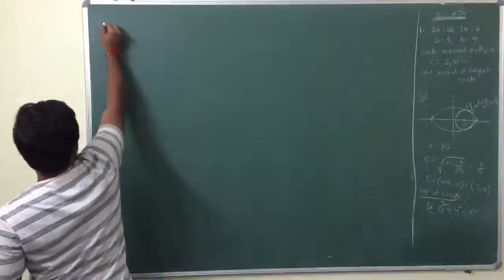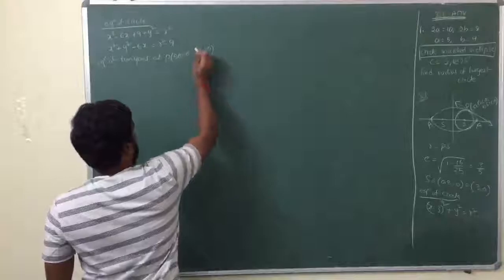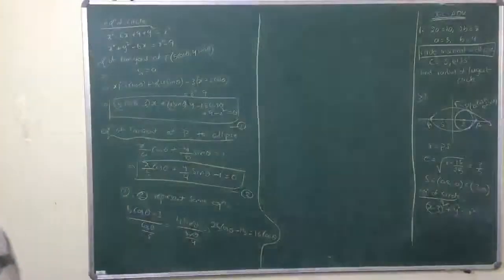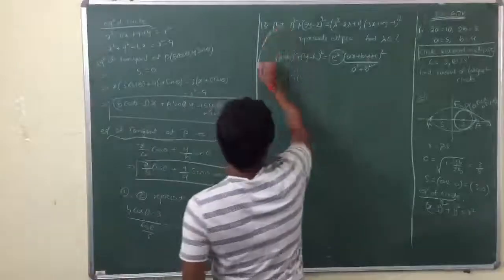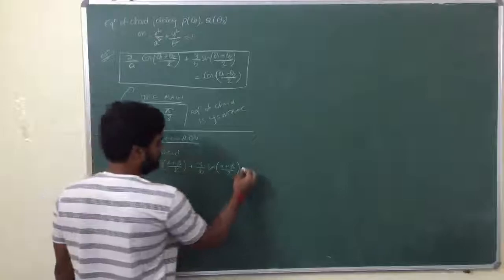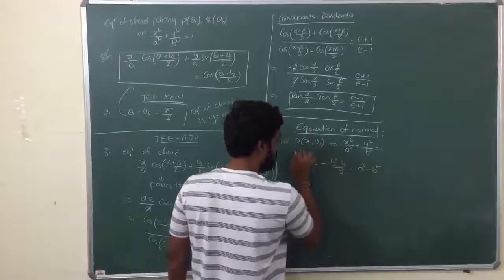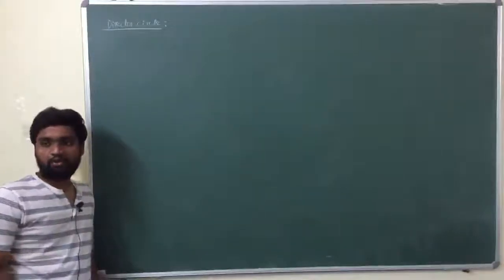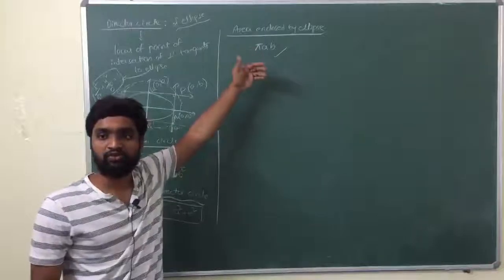ELLIPSE: some problems and equations of normal and chord